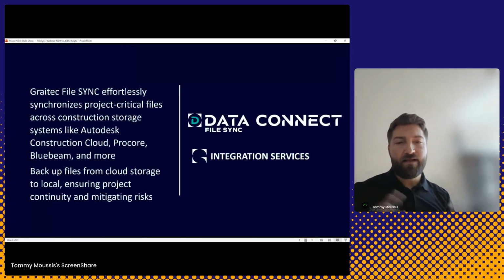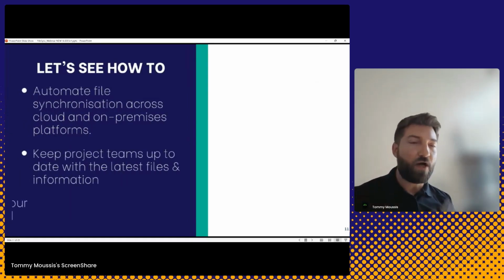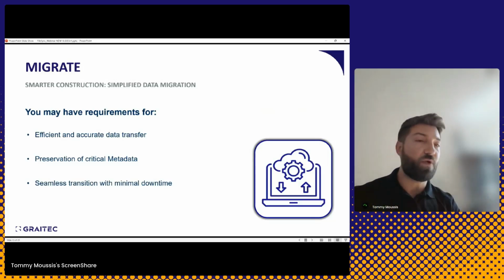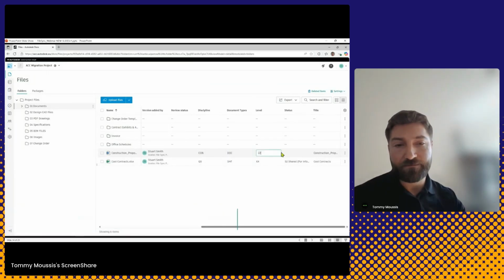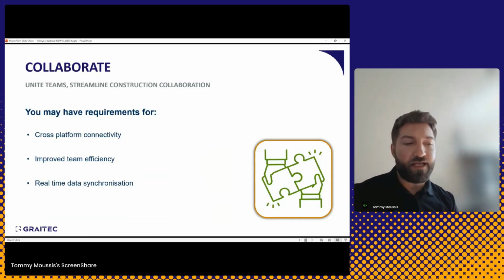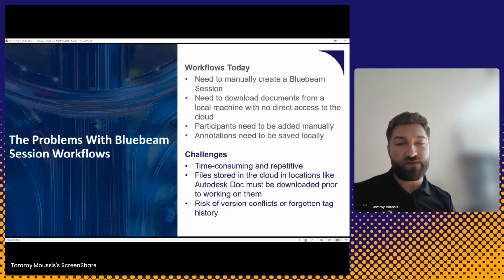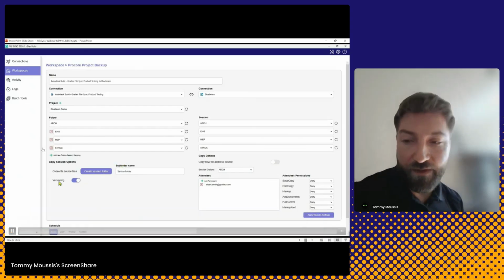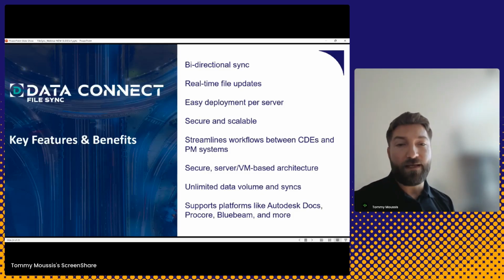Webinar: Automate Project Data Migration: File Servers & SharePoint into Autodesk Construction Cloud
Simplify your migration to Autodesk Construction Cloud (ACC) and take control of your data without disrupting workflows or wasting hours on manual file handling. In this webinar, Tommy Moussis will walk you through proven strategies to move entire project structures, folders, and files from servers or SharePoint into ACC with ease. You’ll see how to import and map metadata such as revisions, statuses, and descriptions directly from Excel to improve data quality and make information easier to find.

We’ll also cover how to automate repetitive tasks, reduce manual effort, and apply best practices for a smooth, accurate, and secure transition. Whether you’re a BIM/VDC lead planning cloud adoption, an IT manager supporting ACC integration, a project admin managing documentation, or a consultant handling project delivery, this session will equip you with the knowledge and tools you need to save time, cut costs, and stay in control of your migration process.

You'll learn how to:
-Move entire project structures, folders, and files from servers or SharePoint into ACC with ease.
-Import and map metadata (e.g., revision, status, description) from Excel to enhance data quality and searchability in ACC.
-Automate repetitive tasks and reduces manual effort during the migration process.
-Best practices and expert tips to ensure a smooth, accurate, and secure data transfer into ACC.

▬ Follow Us ▬▬▬▬▬▬▬▬▬▬▬▬

▬ About Us ▬▬▬▬▬▬▬▬▬▬▬▬